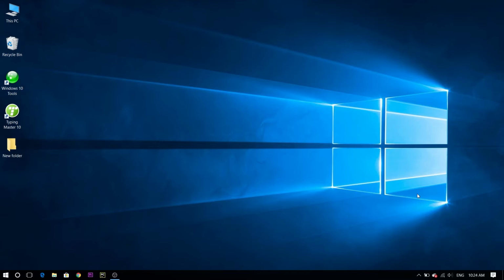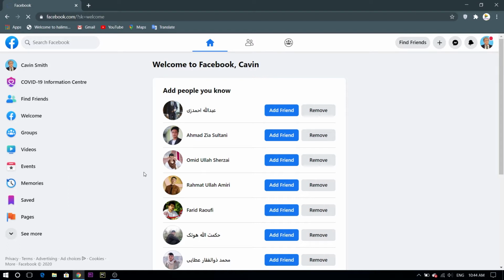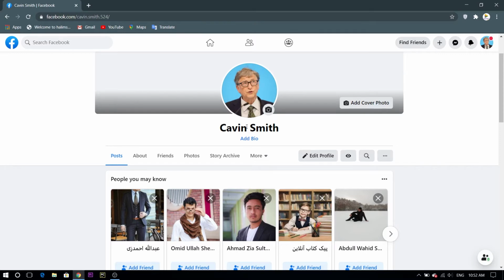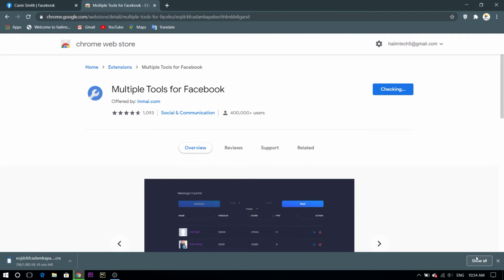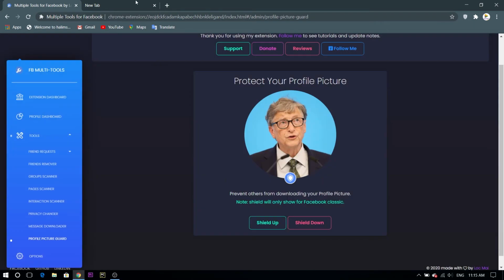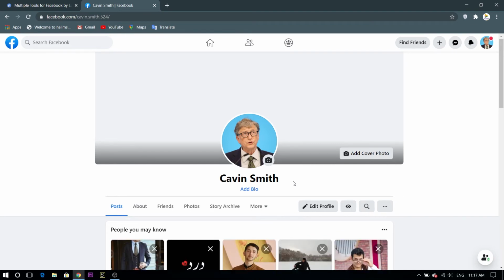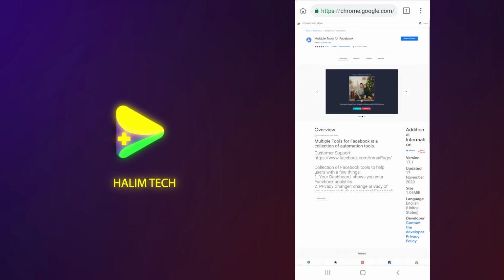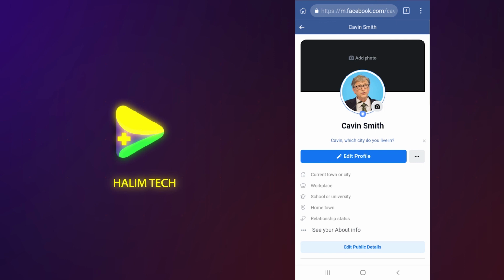How to active guard icon in our Facebook account in PC and Mobile phones | Halim Tech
Hello everyone in this tutorial I will show you how you can active the guard icon in your Facebook profile in PC and Mobile phones,

Follow me in Instagram here. 👇
_halim_shams

Part of this video tutorial:👇
INTRO: 00:00
Main: 01:28
Happy birthday (funny): 01:30
Ways in PC: 01:44
Adding to chrome in PC: 06:16
Ways in Mobile phones: 09:42